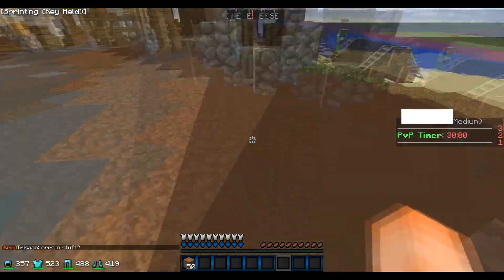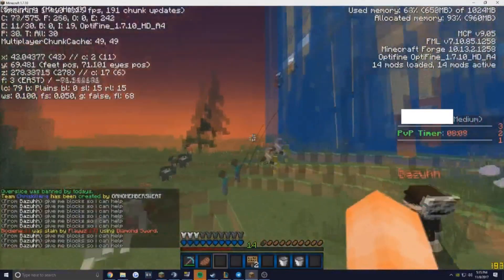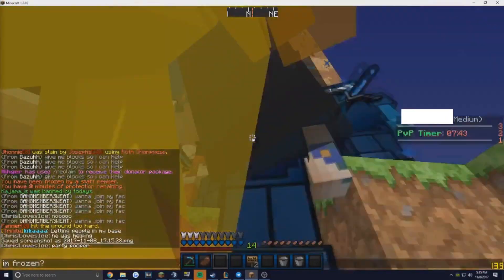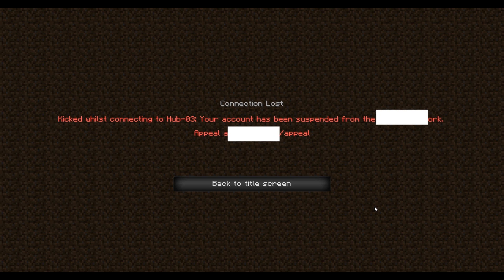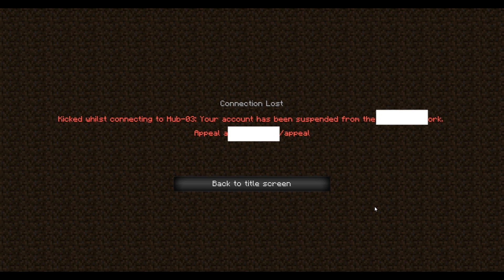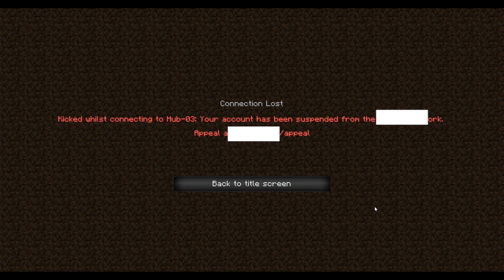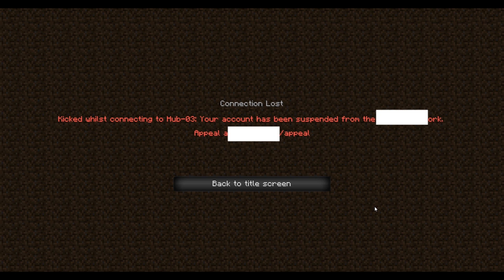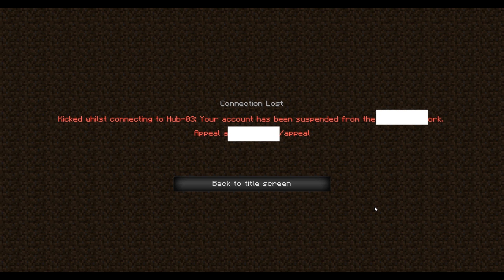The wall.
Music Used in This Video : None

Mouse : Razor Naga
Keyboard : Black Widow
Headset : G35 Logitec
Recorder: Fraps
Editing Software : Sony Vegas Pro

Computer Specs :
Processor : Intelcore I5 4690K
Power supply: Corsair cx750m (750w)
Case: Antec Nine Hundred (Upgraded model w/ usb 3.0)
Ram: Hyper X Fury 8gb DDR3 1866
Graphics card: EVGA 750TI 2gb FTW edition
Hard drive: WD Black 1tb
SSD: Samsung 850 Evo 128gb
Mobo: Asus Z97-AR